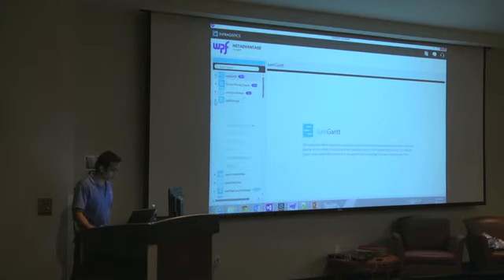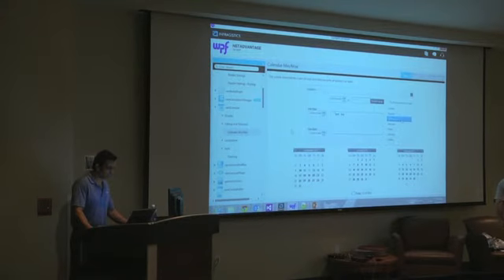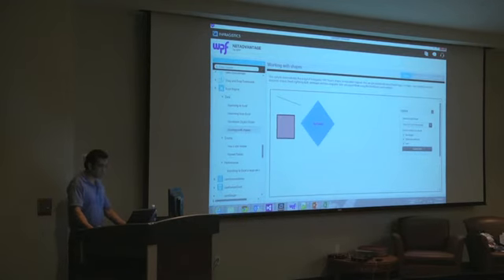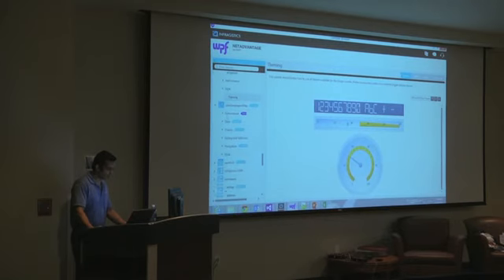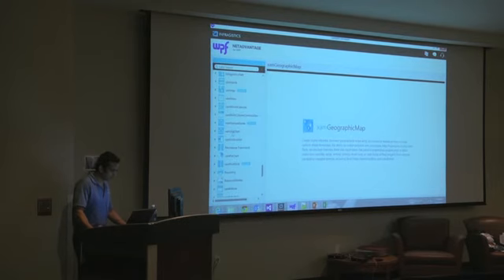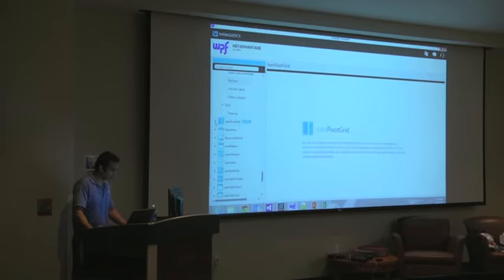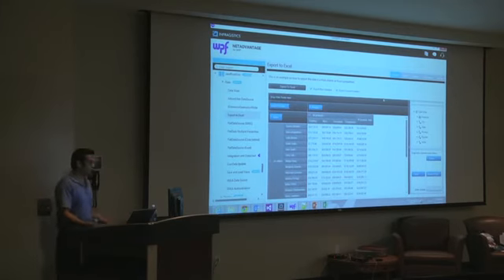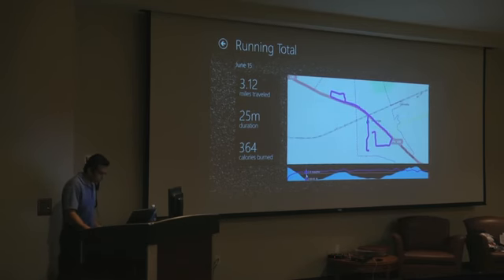ItPalooza 1 28 P2